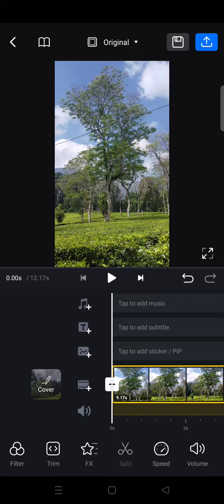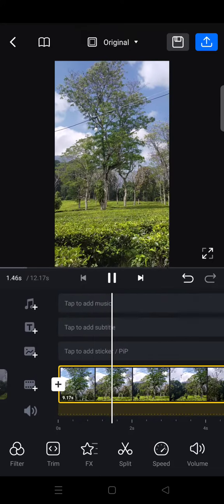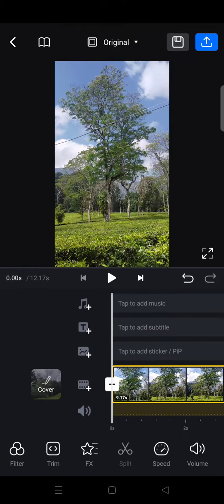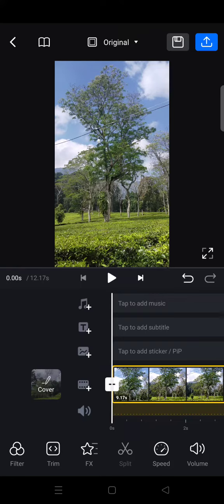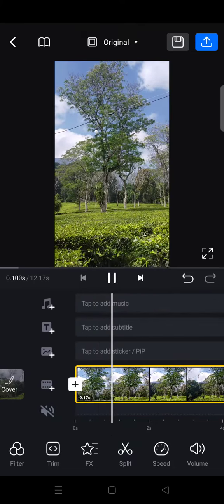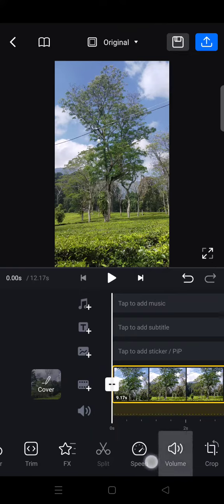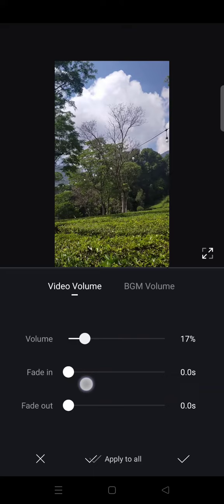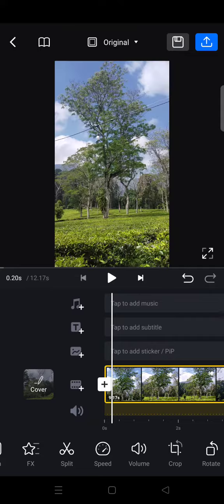[Want to Remove Original Video Sound in VN Apps? Follow These Easy Steps]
This is how you can easily remove the original sound of a video in VN Video Editor